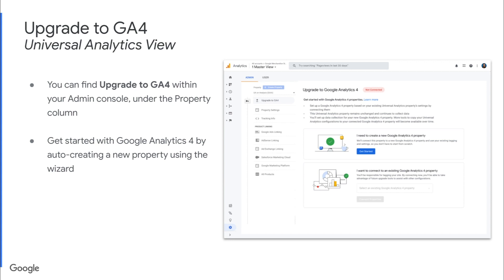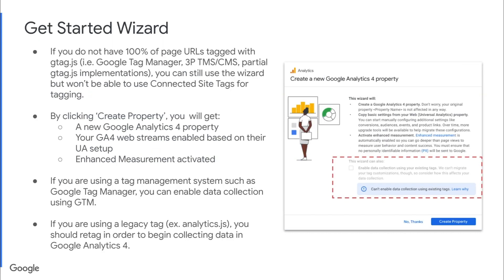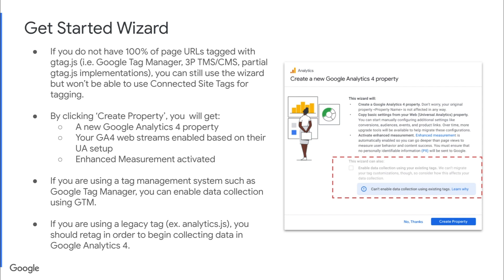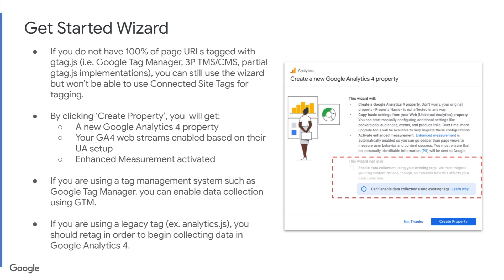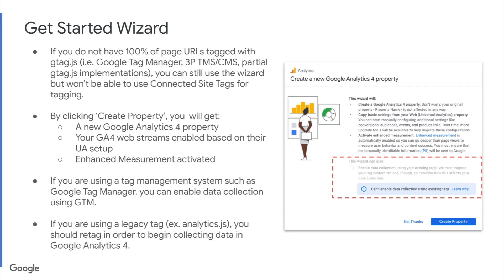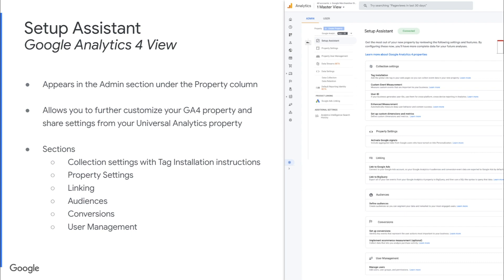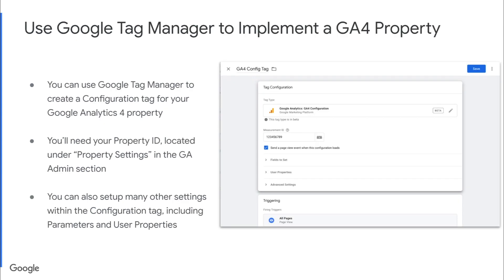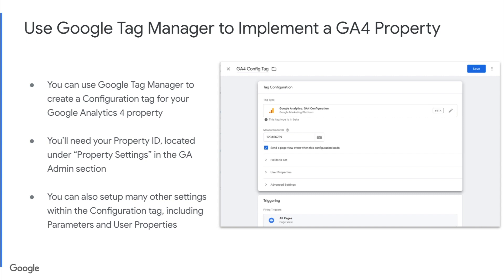Setting up the Google Analytics property with Google Tag Manager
In this video, Krista Seiden will walk you through how to create a Google Analytics property and add code to your page to start collecting data.